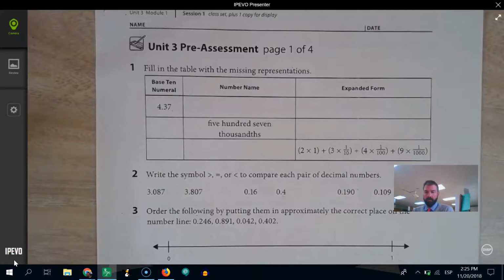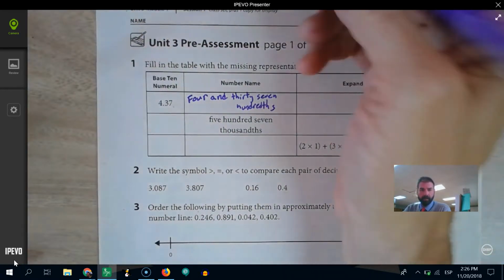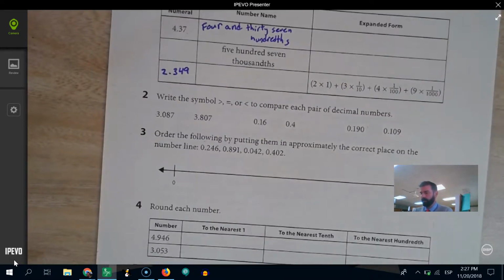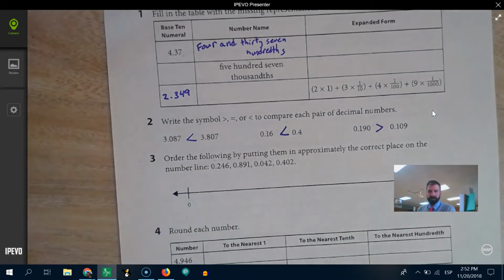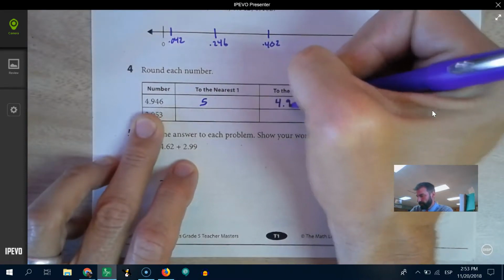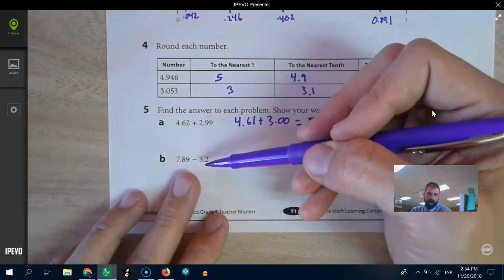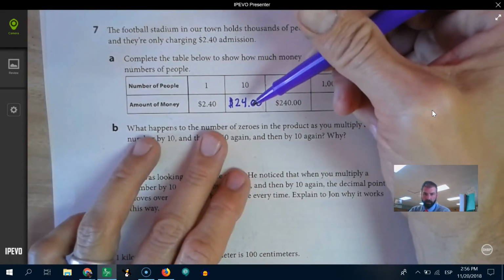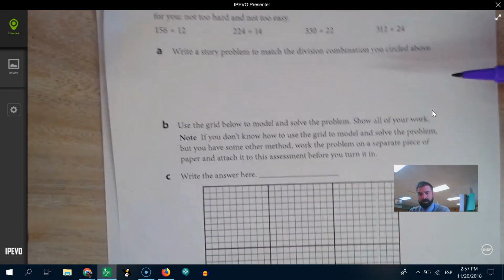06 Pre test